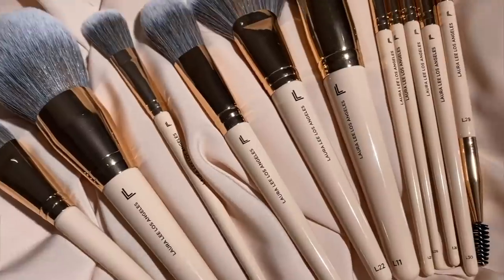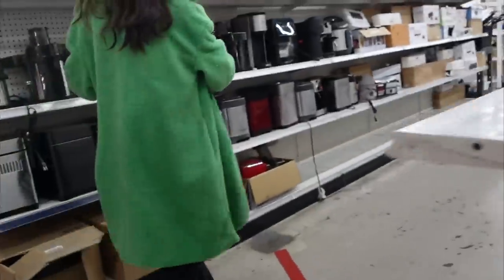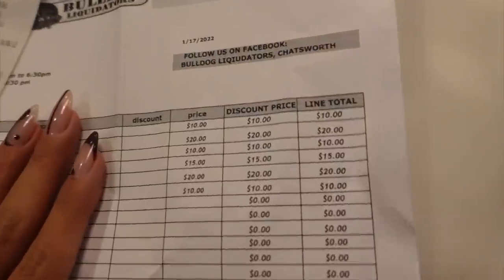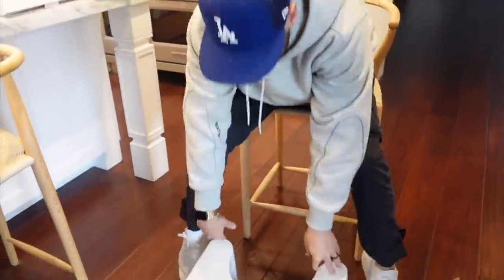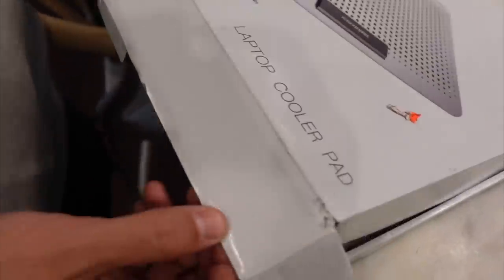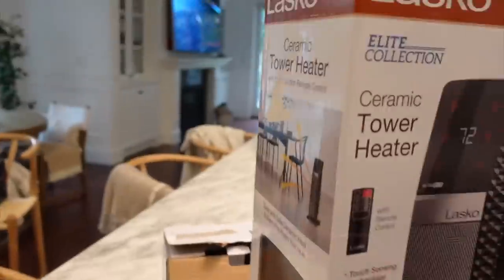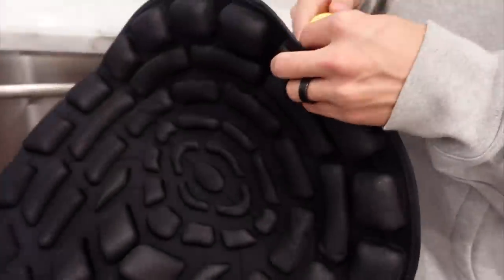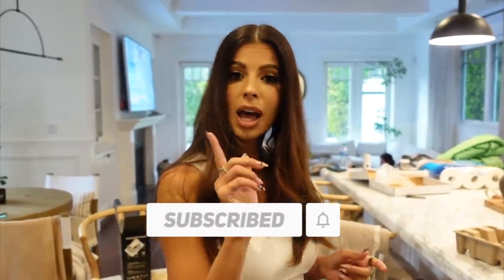we went to a AMAZON RETURNS store!!!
LLLA are back in stock 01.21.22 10am PST
11 Brushes + Makeup Bag $52